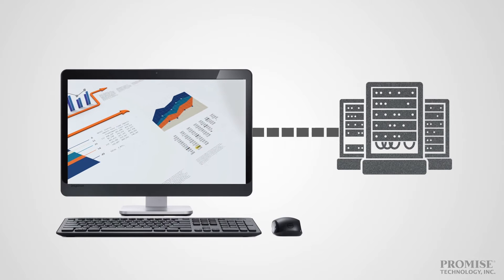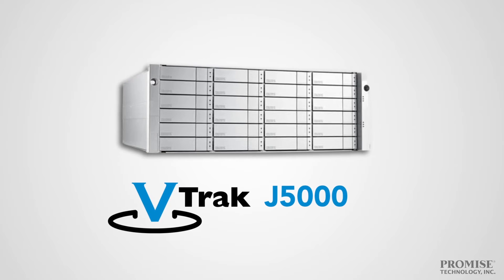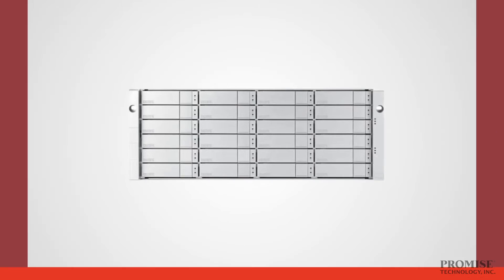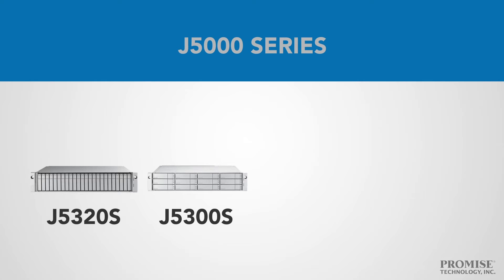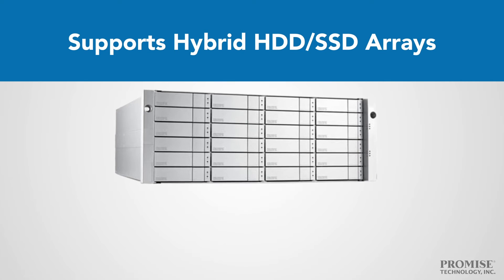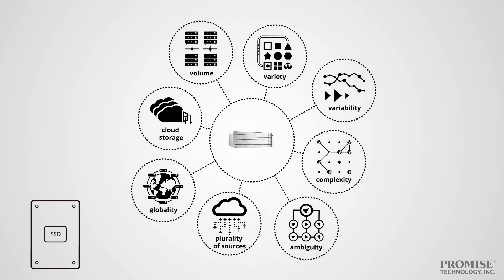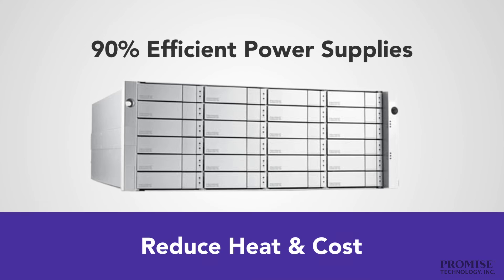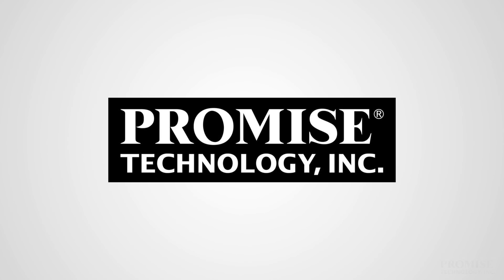Promise VTrak J5000 Series – affordable, high performance SAS solutions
With data storage needs growing at an incredible rate, it all needs to be backed up with enterprise level protection that’s accessible at blazing fast speeds. That’s why IT professionals turn to the Promise VTrak J5000 Series – affordable, high performance SAS solutions with advanced enterprise-level reliability and functionality.